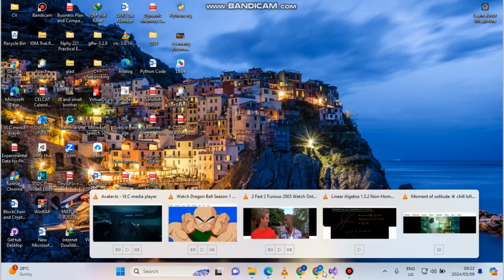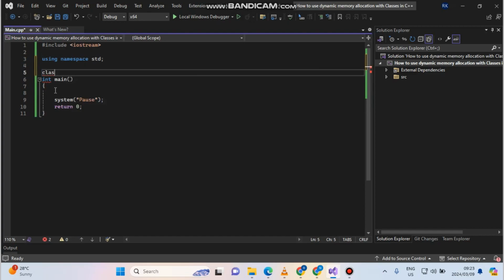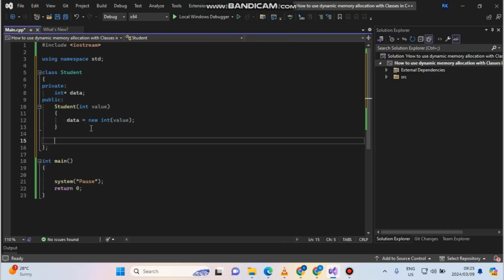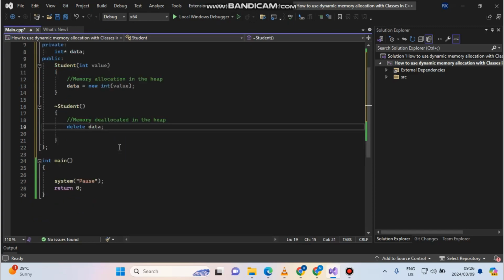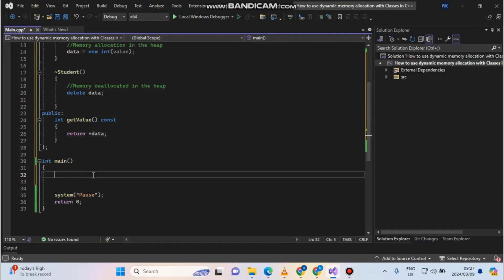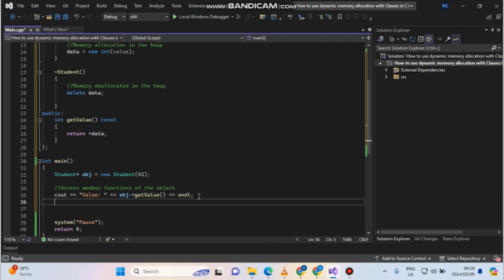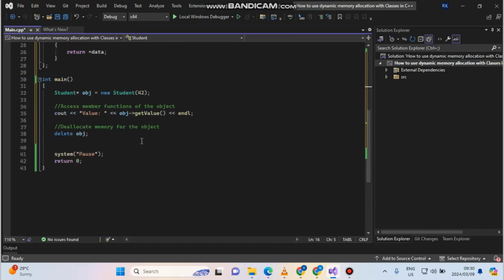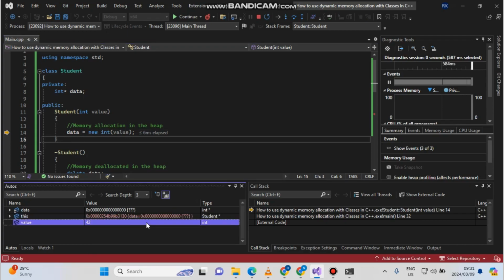41 How to use dynamic memory allocation with Classes in C++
Welcome to the Nogan Army. Enjoy the video on 'new' and 'delete' operators in C++.

00:00 Intro
00:20 What is dynamic memory in classes?
01:45 Declaring class using new and delete operators
04:30 Entry point implementation of class and objects
08:25 Compile and run code
08:45 Using breakpoint for code analysis
11:30 Outro